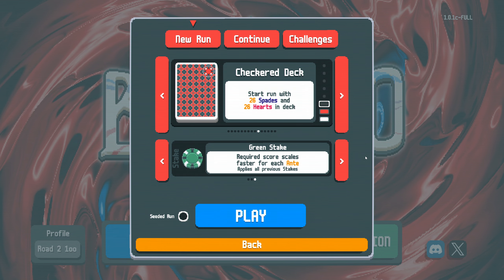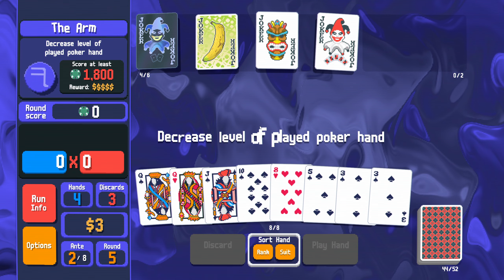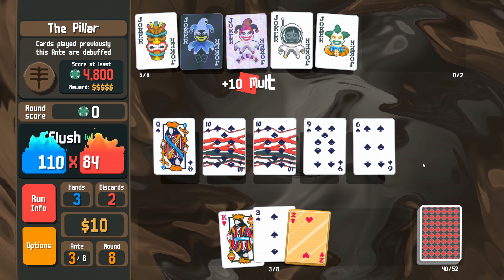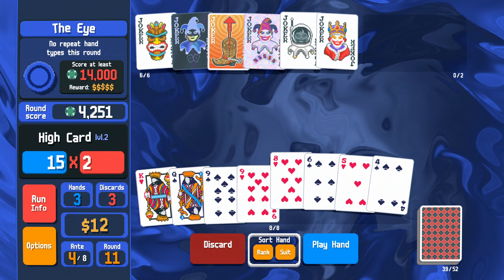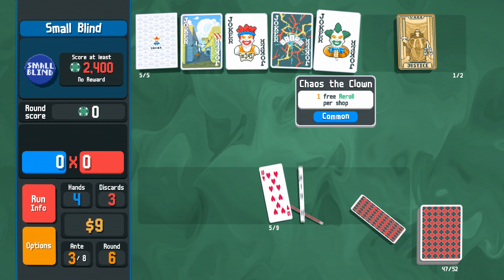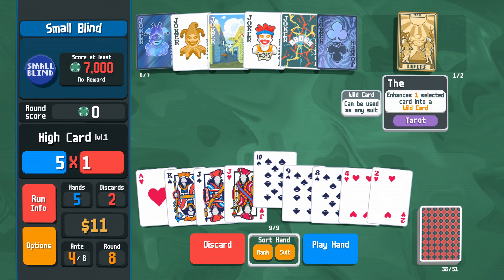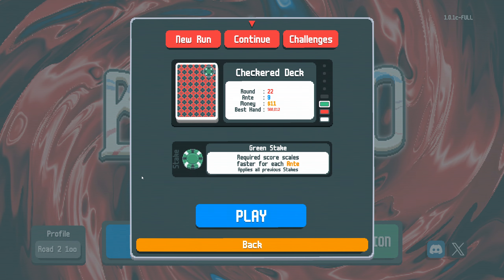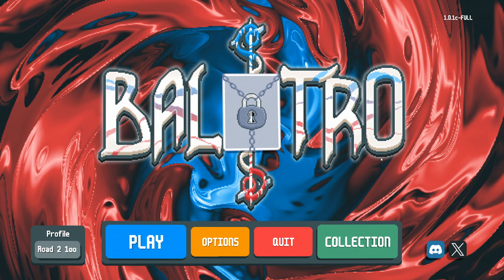The Deck Says Flush But I Say Straights! | Balatro RoadTo100%